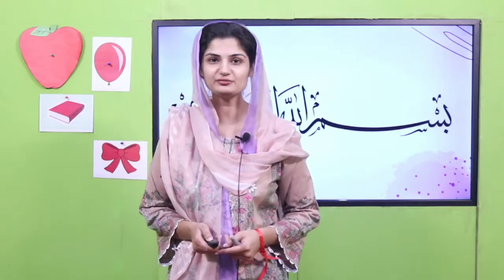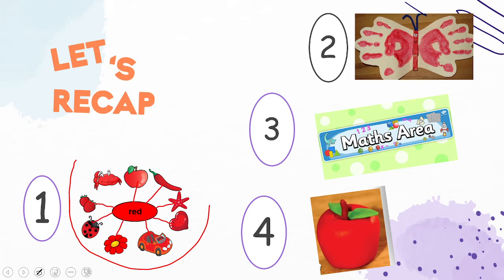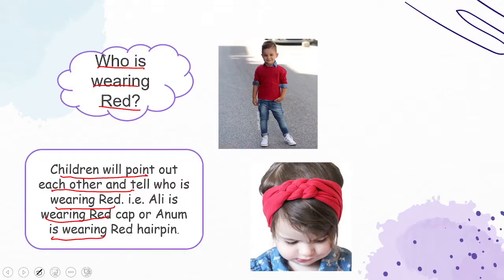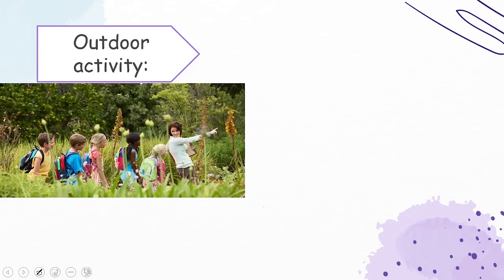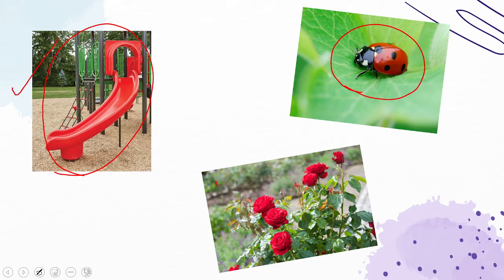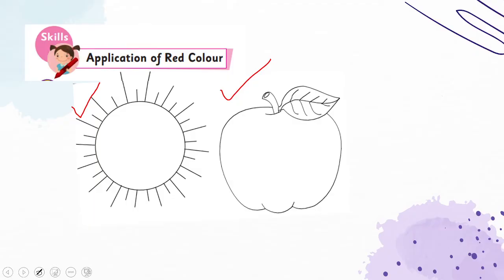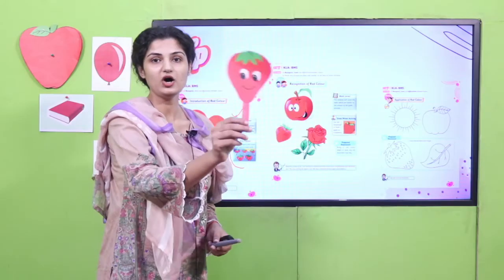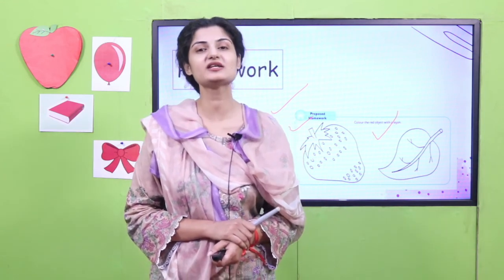Math Playgroup Unit 1 Lecture 3 || SNC 2020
Colour Red
• Red
• Balloons
• Strawberries
• playdough
• color
• red slide

1. PowerPoint Presentation

2. Lesson Plan

3. Worksheet/Activity